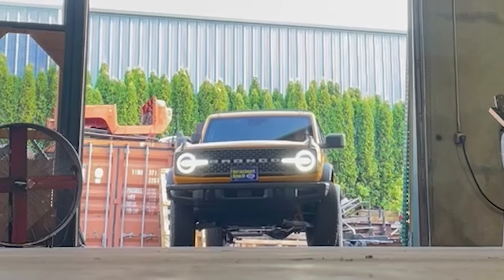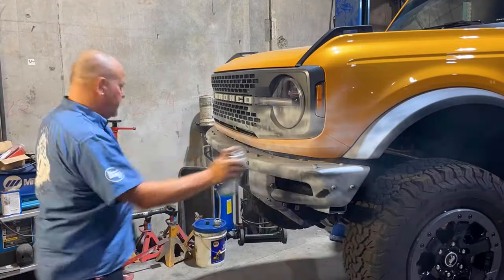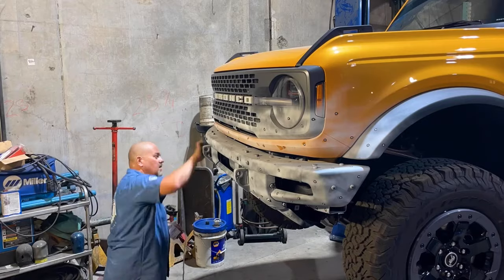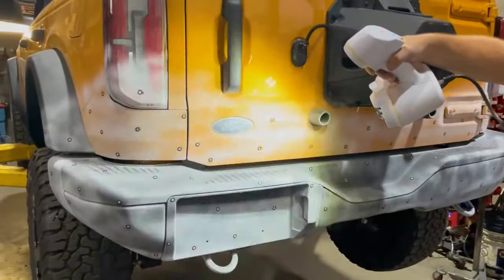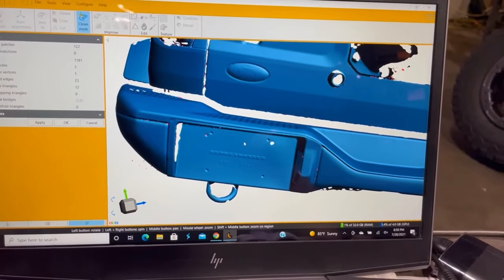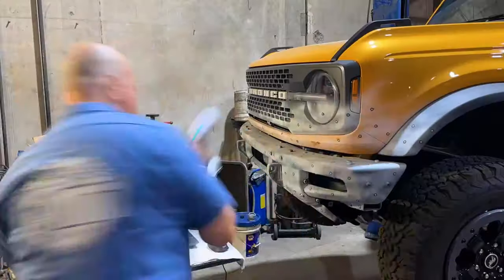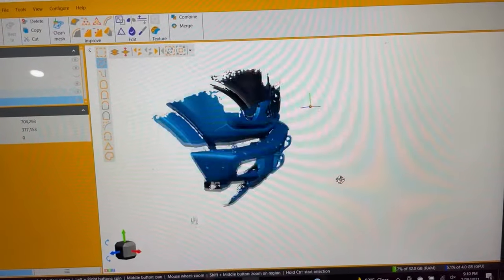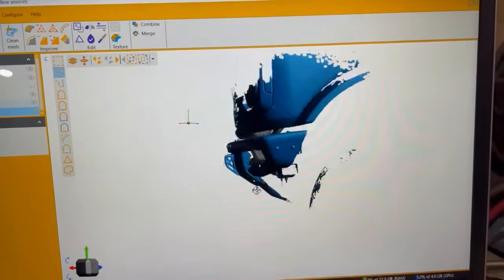3D Scanning a 2022 Ford Bronco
Metal Tech 4x4 is preparing to release a new line of products tailored to the new 2022 Ford Bronco. One step in this process is 3D scanning the Bronco into our CAD software. Through CAD we are able to get a realistic depiction of the Bronco's components and rip it apart virtually and design new parts that are ready to go. Some of the products we will be releasing in the near future include front/rear bumpers and sliders.